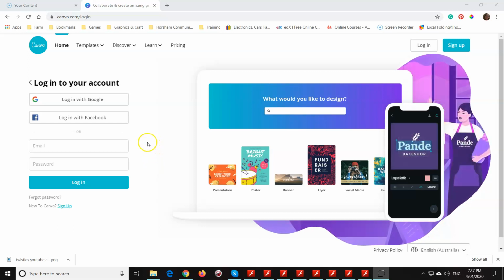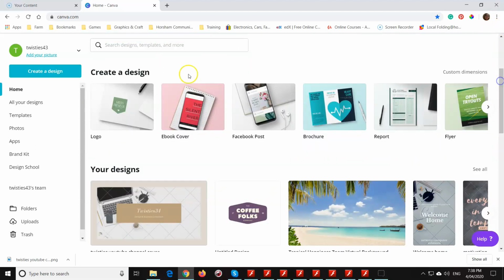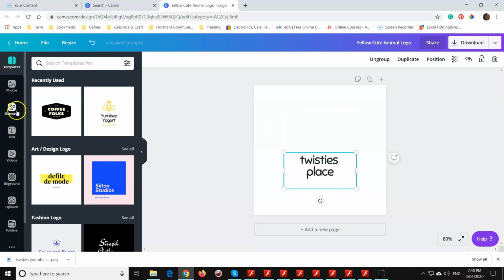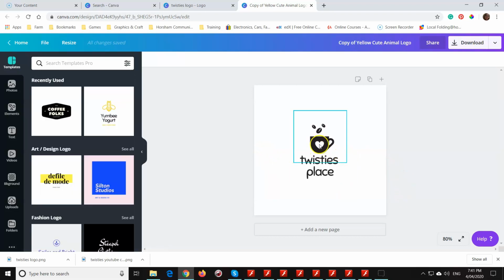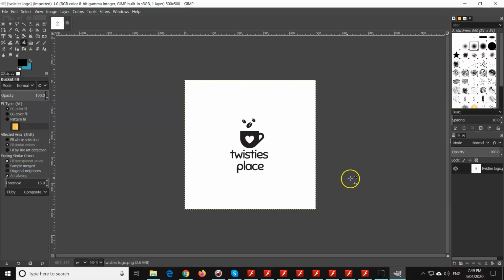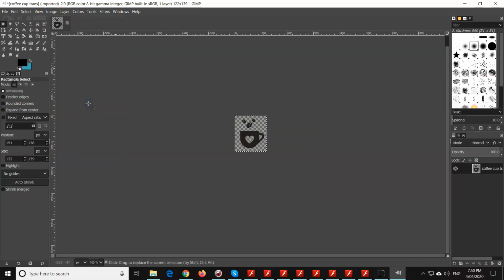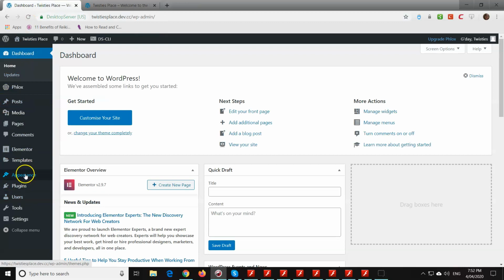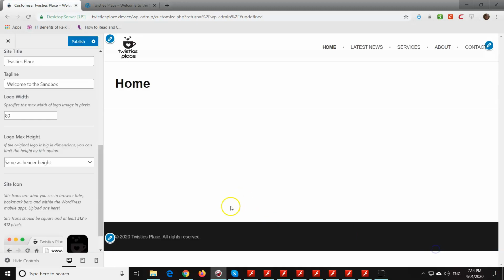Using Canva to create your logo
Create a logo for free using Canva